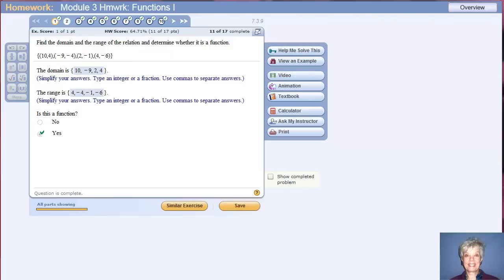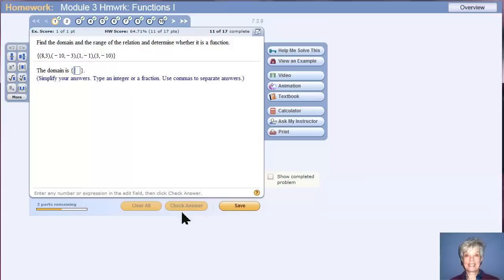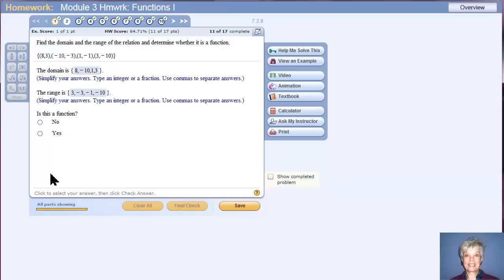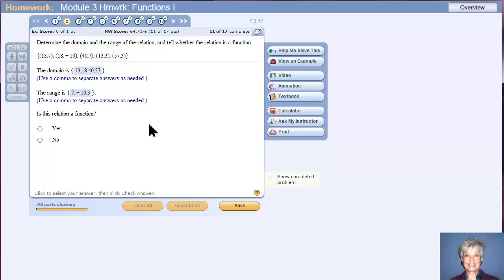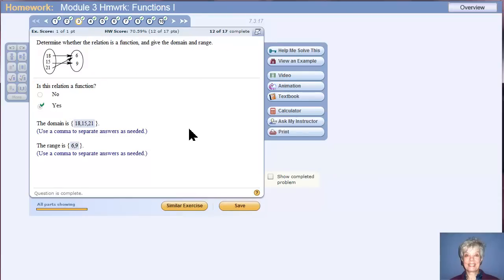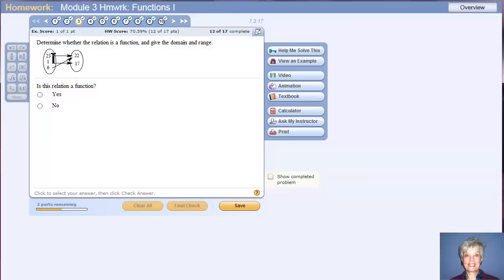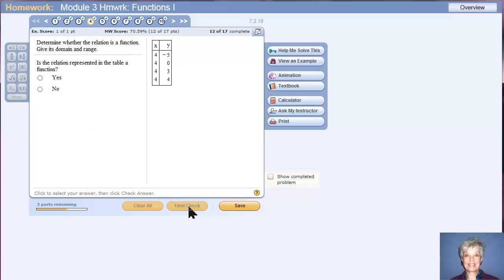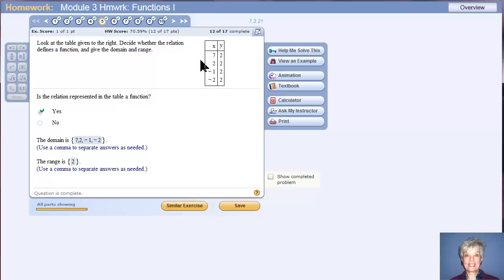Introduction to Functions1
In this video, I go over the concepts of relation, function, domain, and range.  Examples come from sets of discrete points.

This video was created with Camtasia Suite and a Gamecom 780 headset.